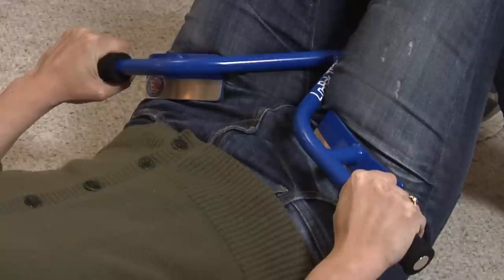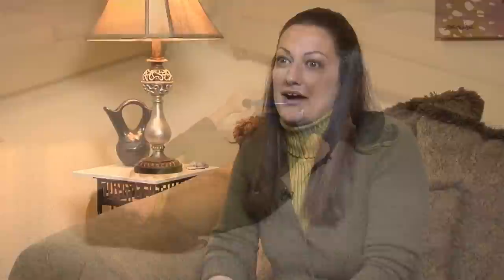Lo Bak TRAX - Jean Langevin, New Low Back Pain Treatment Option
Lo-Bak TRAX works!